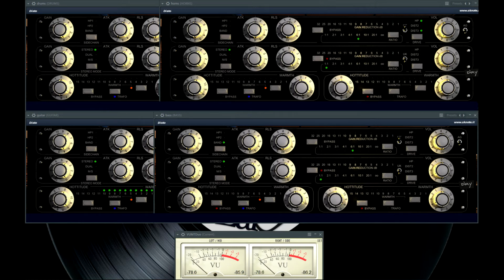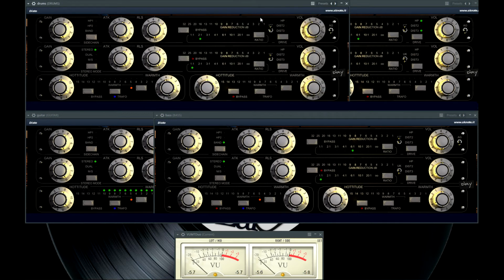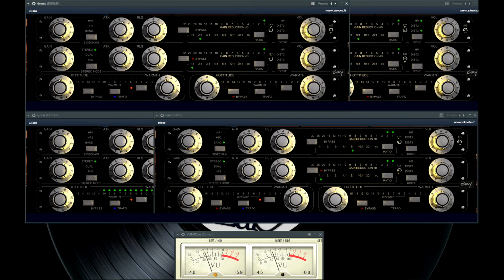[VST REVIEW] Sknote "Disto"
Starting the review series of Sknote Audio plugins, we begin with "DISTO" an Empirical Labs Distressor and Fatsojr emulator in one